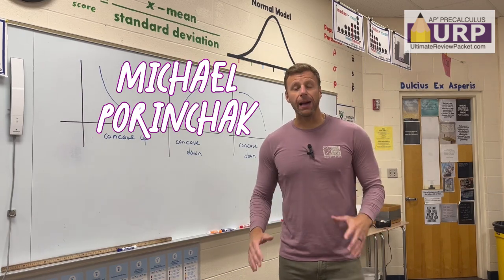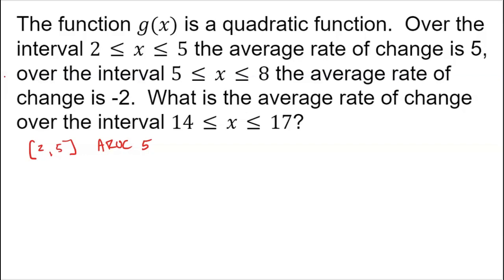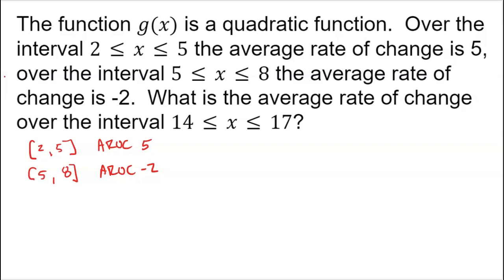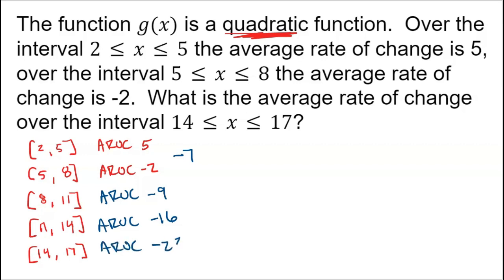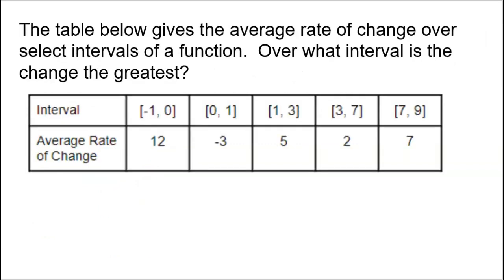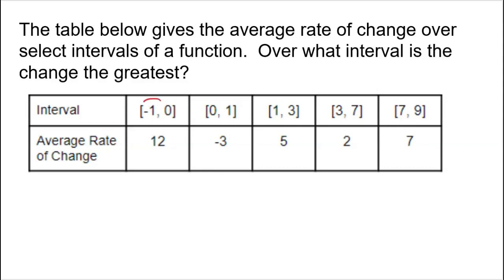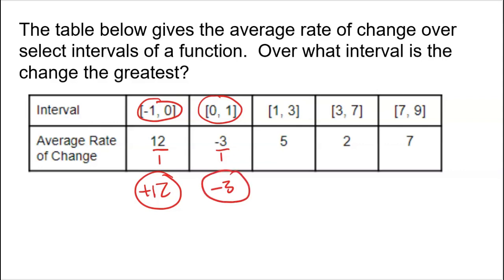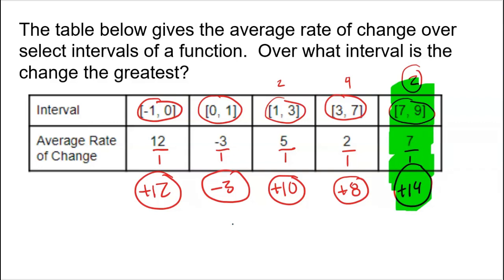Top Secret AP Precalculus Average Rate of Change Problems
Here are two tough problems dealing with average rates of change from unit 1 of AP Precalculus.